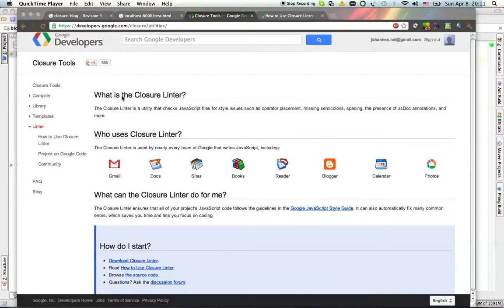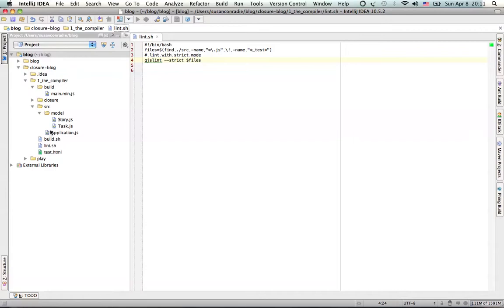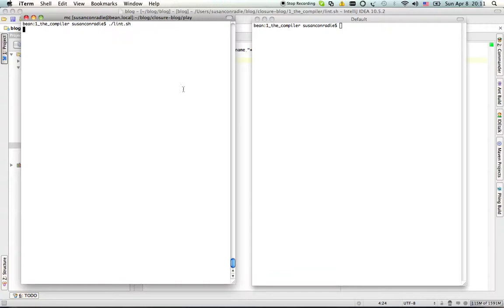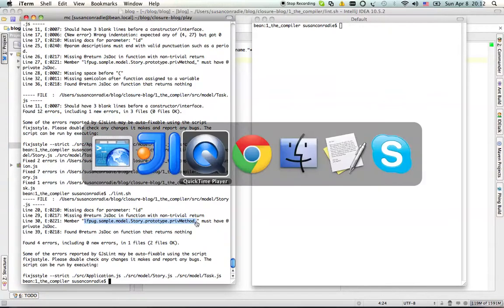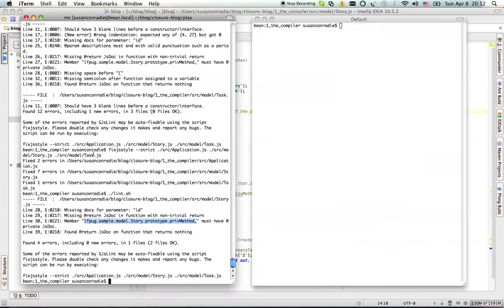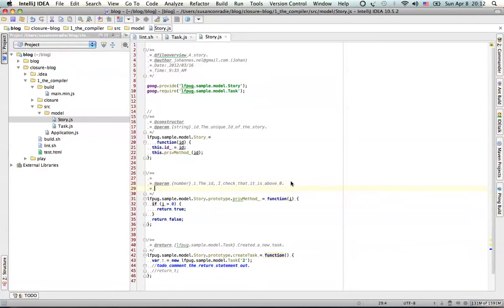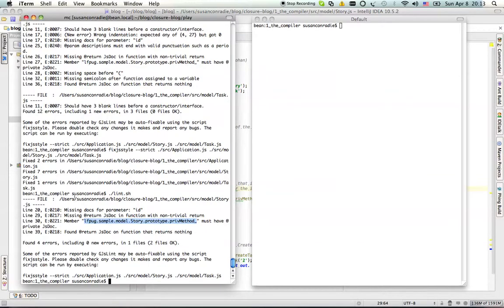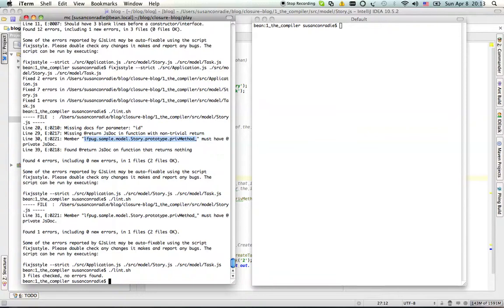The linter.mov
A quick hows your mother on the linter.